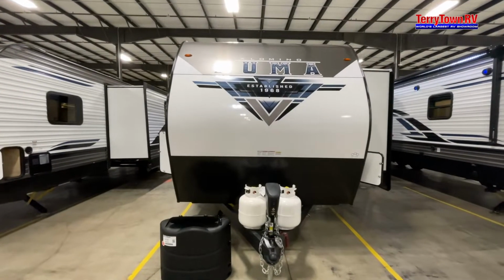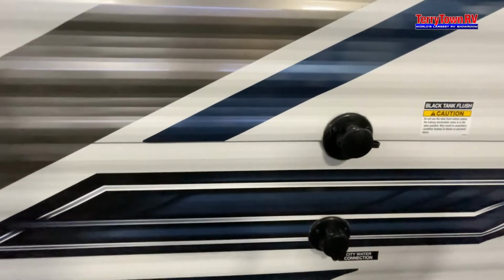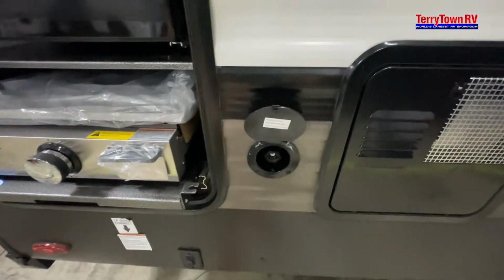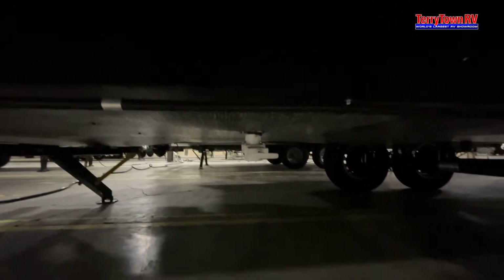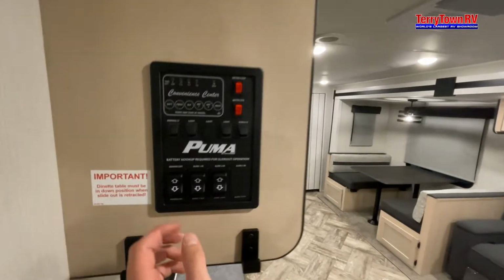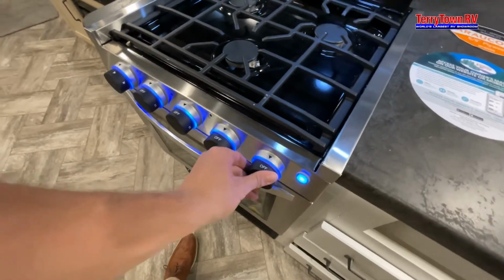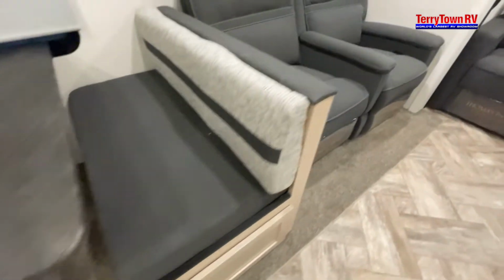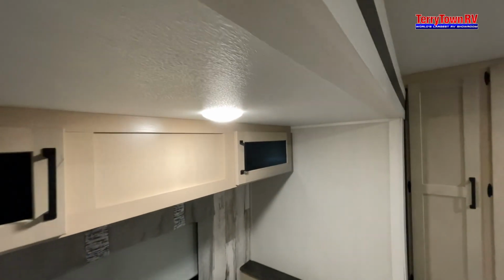2022 Palomino Puma 30RKQS Orientation